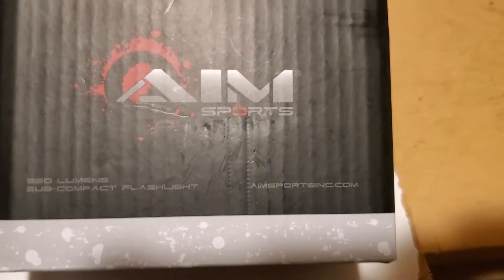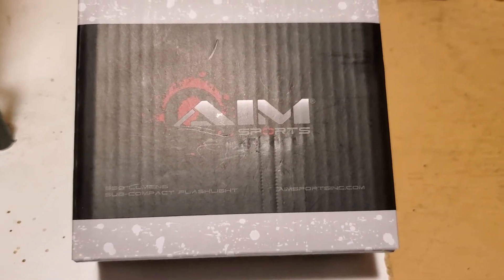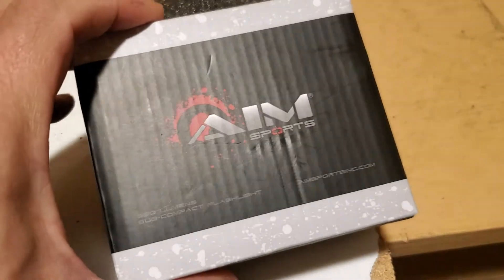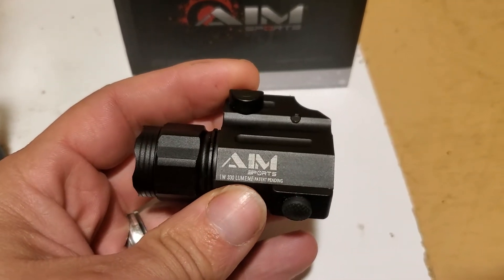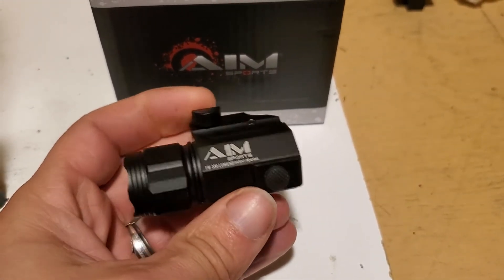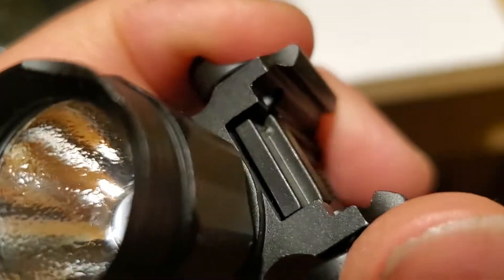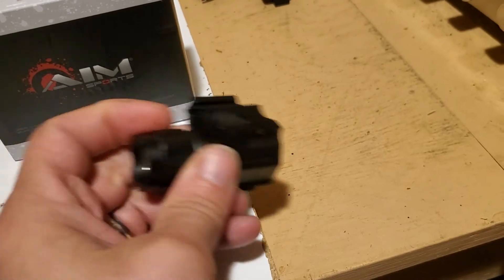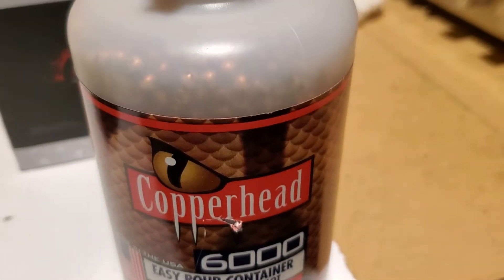Aim Sports led light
another fast video
picked up 2 of the aim sports led quick release flashlight
so far I like the product and glad it does go to solid light on the first click